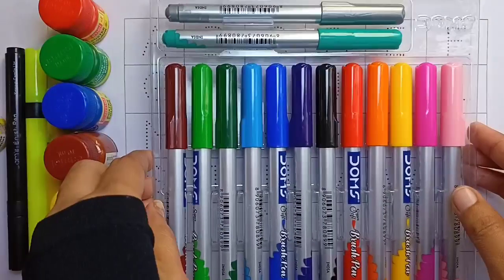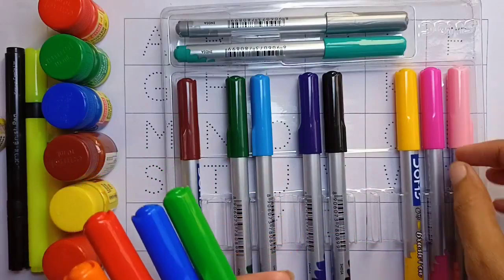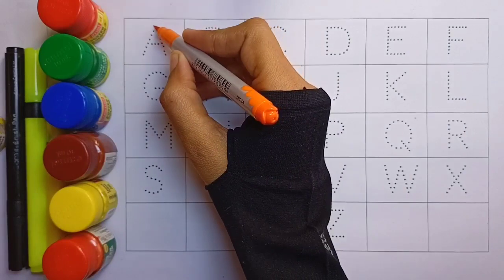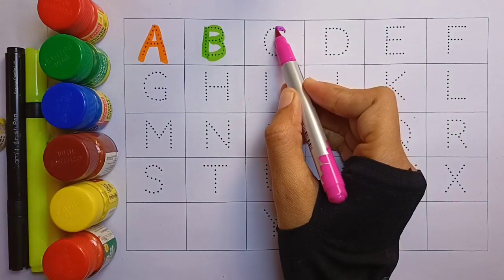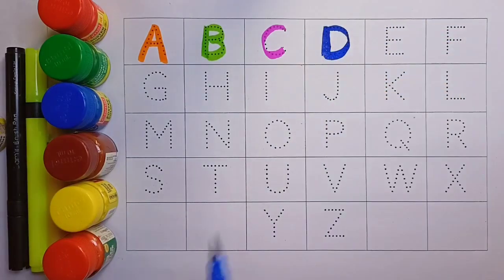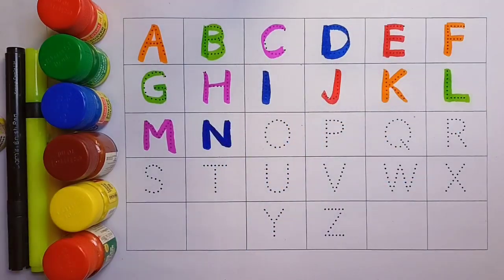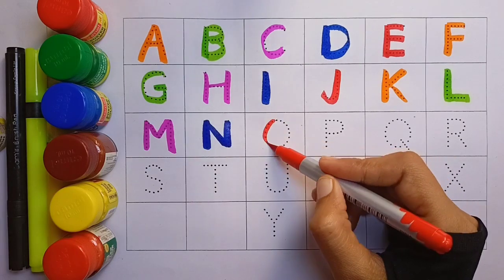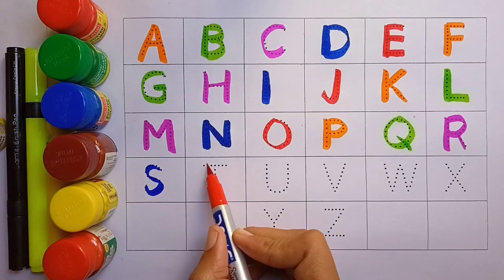A for Ant B for Banana, Alphabets | Learn to Write Alphabet | ABCD learning for kids | Kids class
abcd
Nursery rhymes
phonics song

apple song
abcd
abcd song
a for Apple b for boll
abcd rhymes
a se anar
abc song
Hindi varnamala
anar
phonics song
capital
a for Apple song
hindi varnmala
k se kabuter kha se khargosh
anar aam
ka kha ha gha
आइई
हिंदी वर्णमाला
abcd abcd
anar aam imli
 कबूतर
abcd poem
hindi rhymes
कखग हिंदी
a anar
abcd songs
ginti कखग
alphabet
asana
barakhadi
hindi alphabet learning
hindi letters
hindi swarmala
a आ
बालगीत
atoz
balgeet
k se kabuter
nursery rhymes
a.b.c.d song
a आइईउऊऋए
A for apple b for ball alphabets Description

apple song
abcd
abcd song
abcd rhymes
a se anar
abc song
Hindi varnamala
anar
phonics song
capital
hindi varnmala
anar aam
आइई
हिंदी वर्णमाला
abcd abcd
anar aam imli
 कबूतर
abcd poem
hindi rhymes
कखग हिंदी
a anar
abcd songs
ginti कखग
alphabet
asana
barakhadi
hindi alphabet learning
hindi letters
hindi swarmala
a आ
बालगीत
atoz
balgeet
k se kabuter
nursery rhymes

ABC English Alphabet Draw and Color